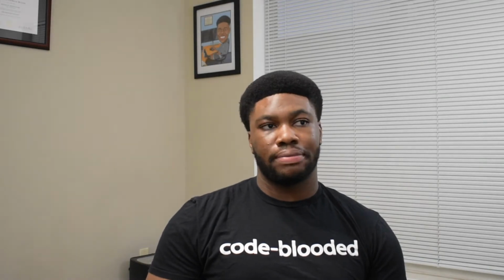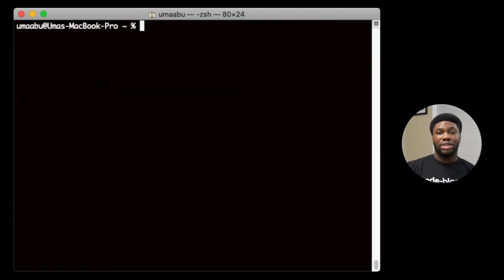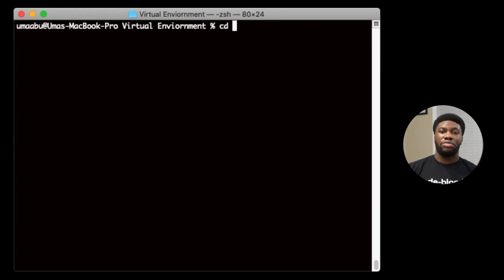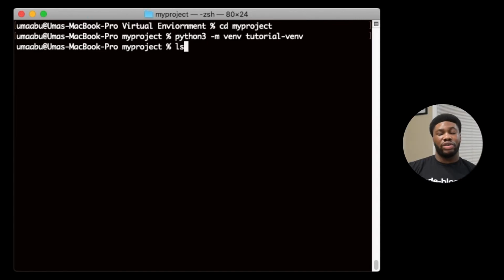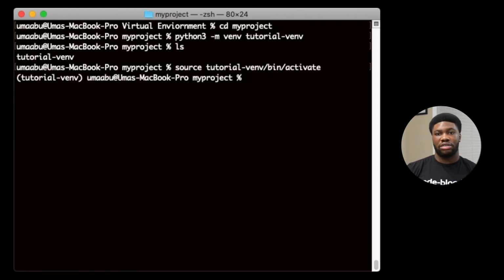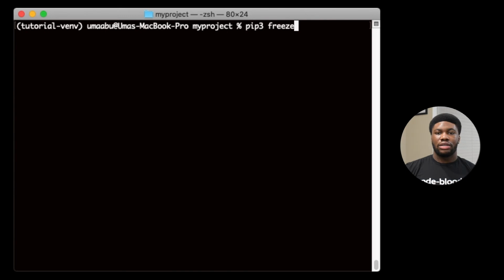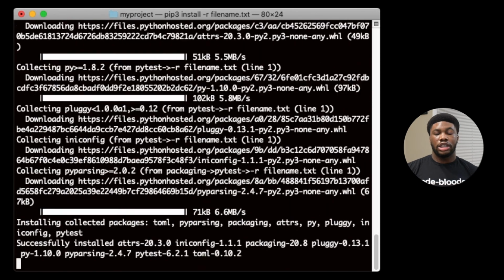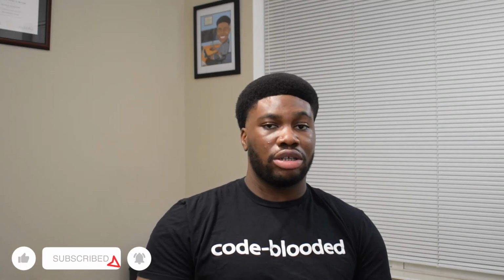Virtual Environments In Python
In this video, I explain Virtual Environments in Python and how to use them.

00:00 - Intro
01:40 - What is a Virtual Environment ?
02:19 - Creating a Virtual Environment
02:47 - Activating the Virtual Environment
04:13 - Deactivating the Virtual Environment